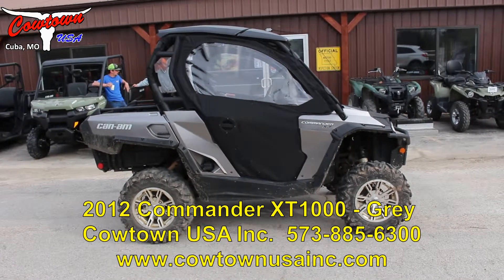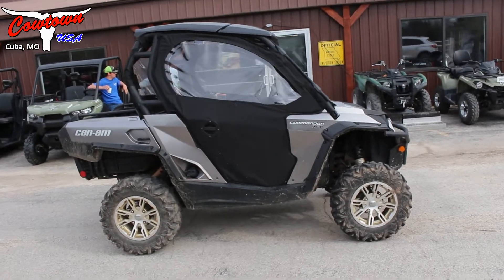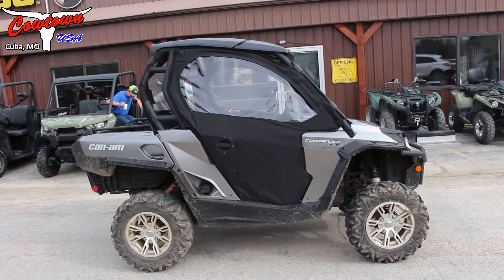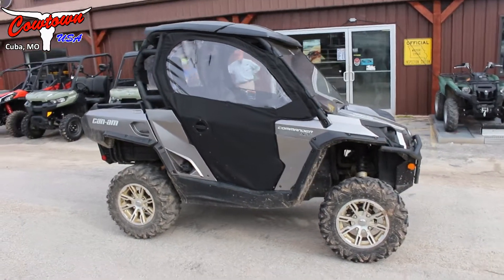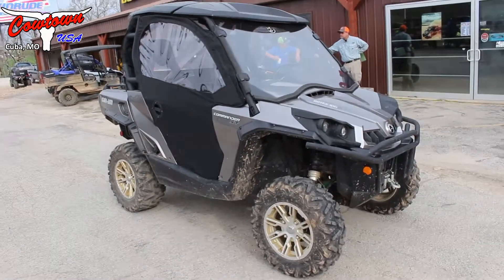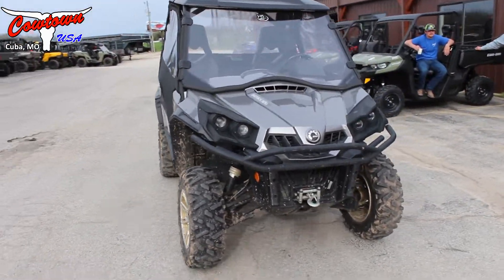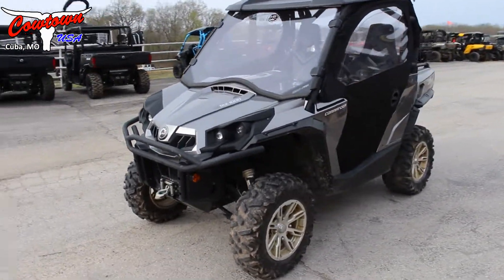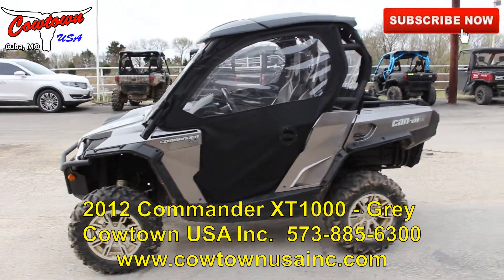2012 Commander XT1000 Grey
Come take a walk with us around a Grey 2012 Commander XT1000.

413 Daniels Rd.